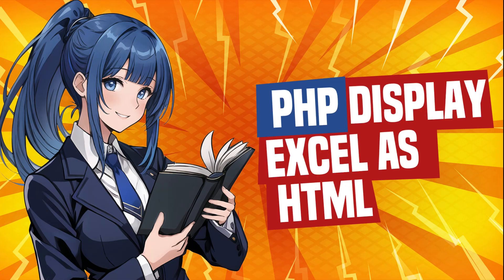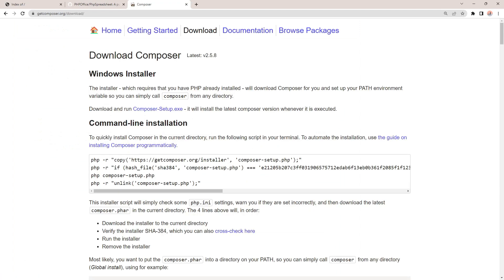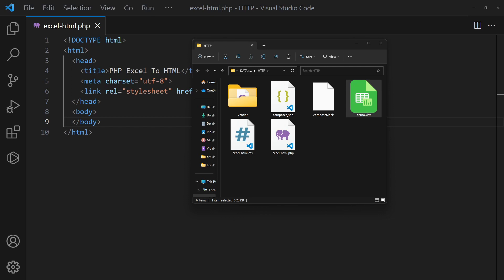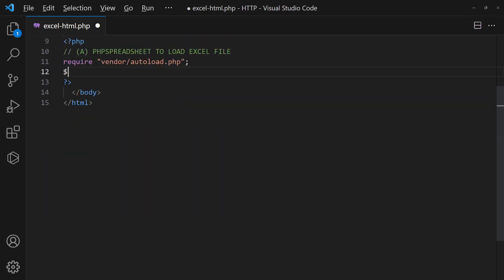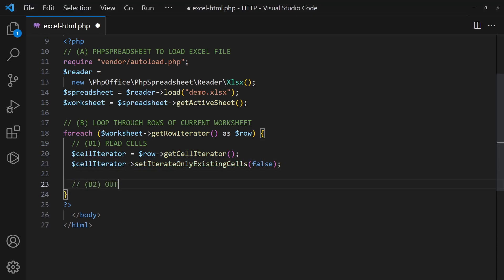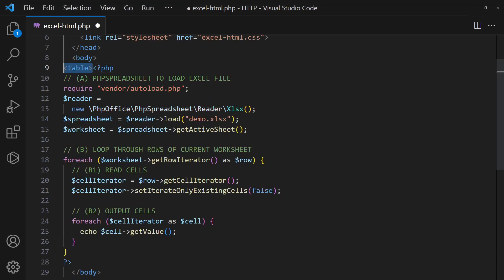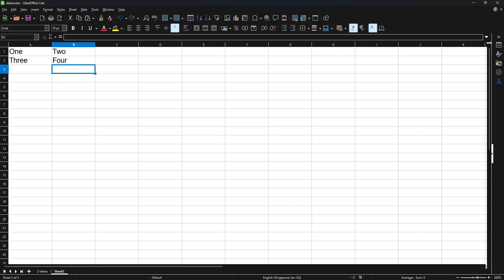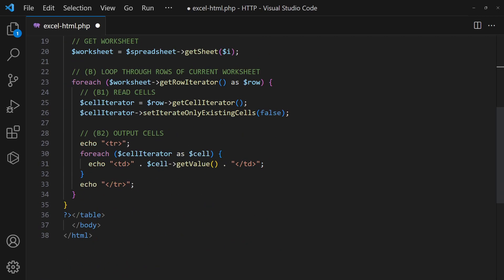How To Display Excel As HTML In PHP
This short tutorial will walk through how to read Excel files in PHP using the PHPSpreadsheet library, and display them in an HTML table.

== CHAPTERS ==
0:05 Install PHPSpreadsheet
0:51 Excel To HTML Table
2:21 Multiple Worksheets
3:10 The End